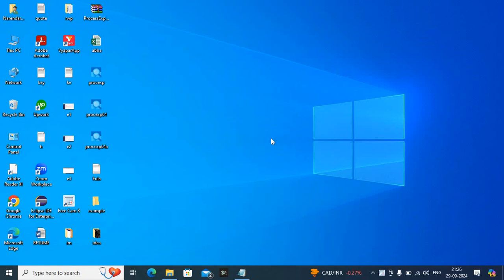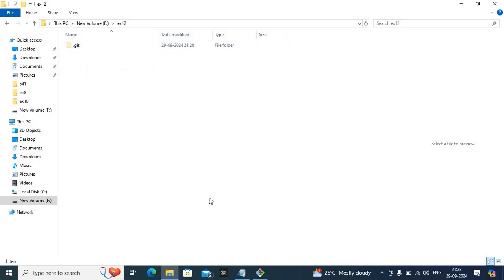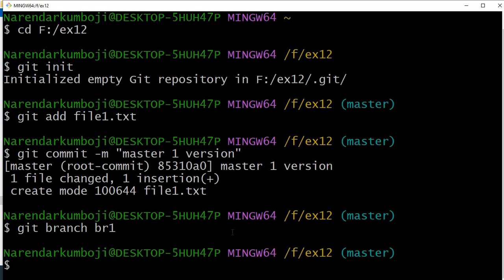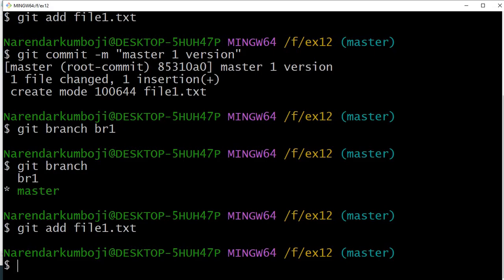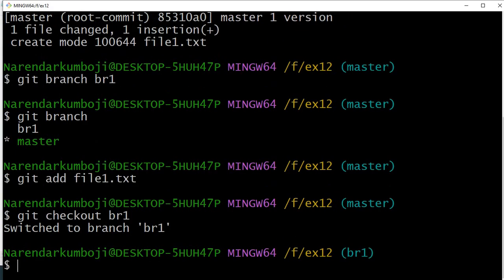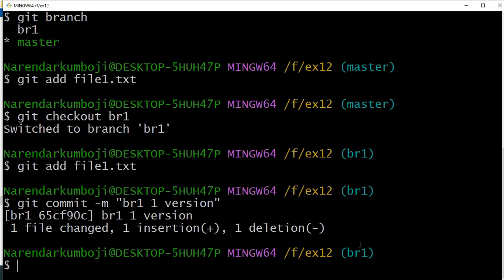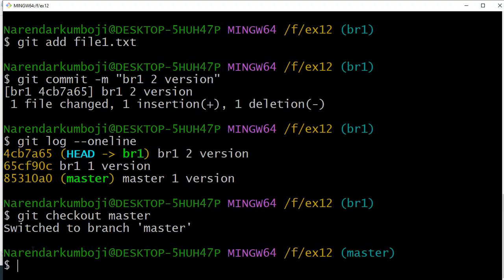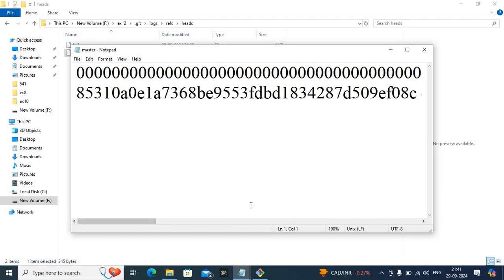Basic git commands